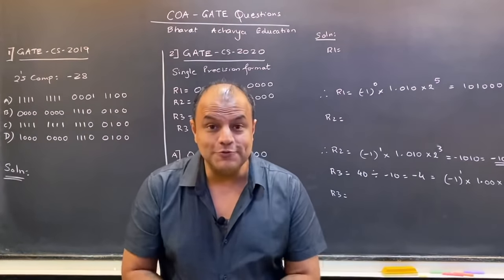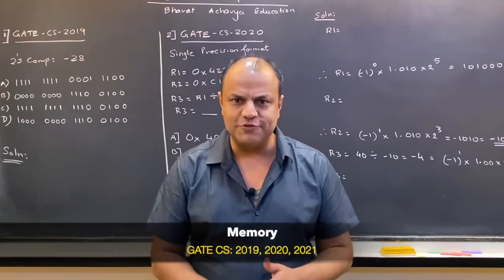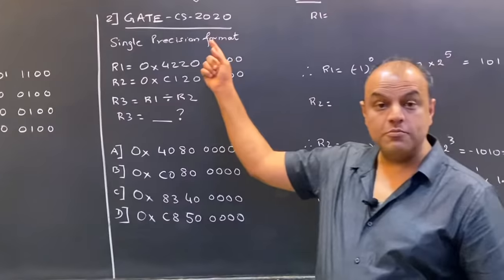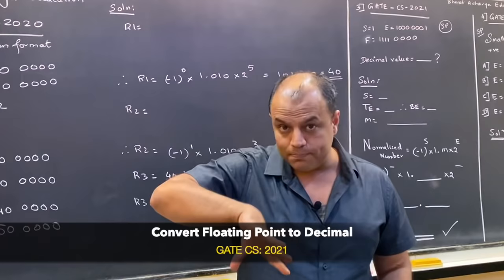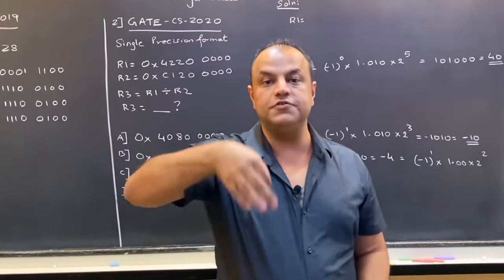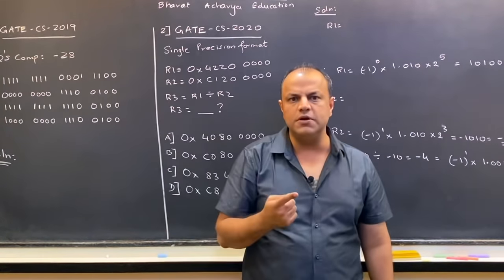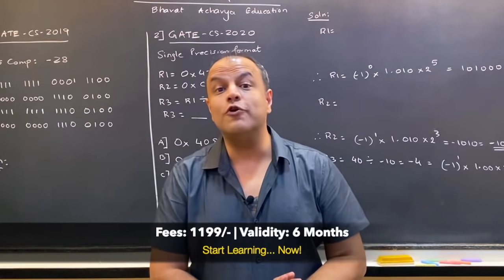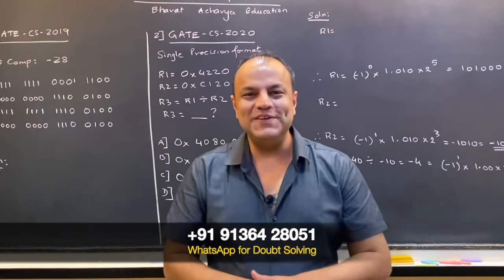COA | GATE Questions #1 | Number Representations | Bharat Acharya Education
Hurry... SALE ENDS SOON!

Any course: Rs 500/- off
Any VIP Pack: Rs 1000/- off

8085, 8086, 8051, ARM7, COA, C Programming, 80386, Pentium

✅ Topic-wise PDFs
✅ VIVA Qs / MCQs
✅ Certification

Course Fee: 1499/- (In SALE: 999/-)